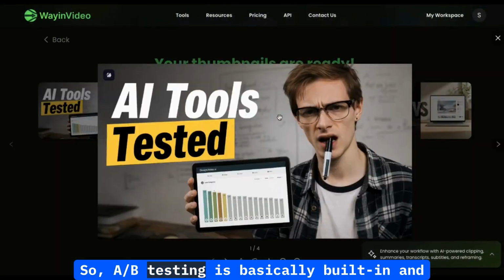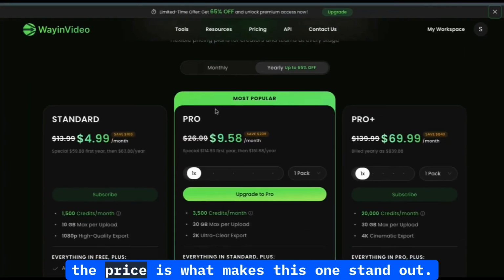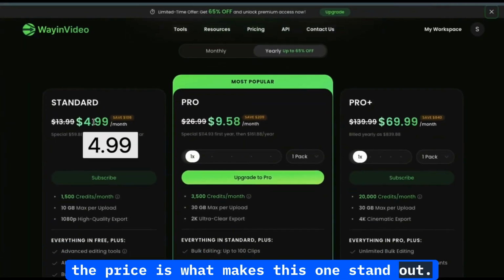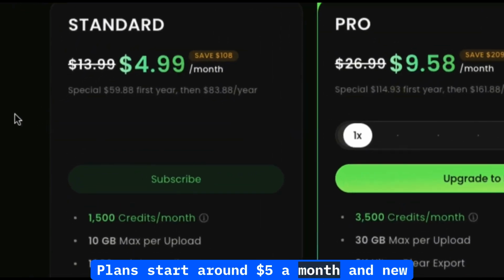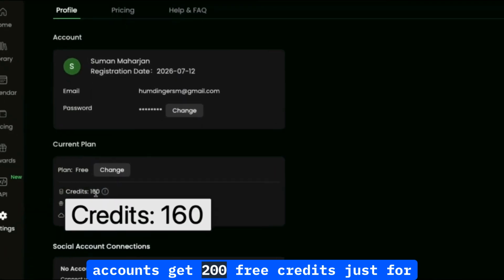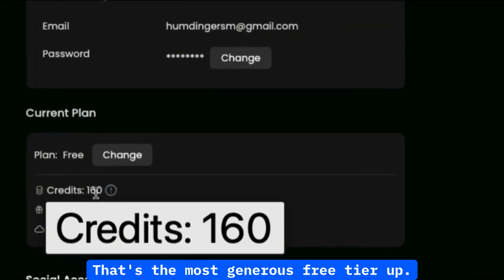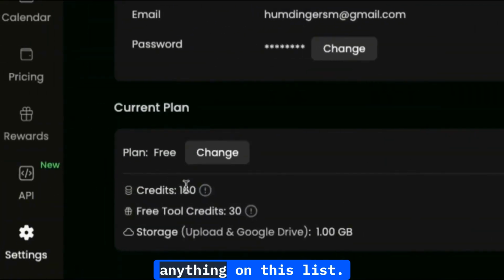I Spent a Week Testing AI Thumbnail Makers So You Don't Have To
I spent a week making 50 thumbnails using 5 different AI tools (Wayinvideo, Thumbmagic, Hooksnap, Pikzels, & Thumbly) to find the one that actually moves the needle on YouTube CTR in 2026. Here are the results.

Timestamps
00:00 Intro
00:52 Why Thumbnails Matter
01:47 Tool by tool breakdown
01:50 WayinVideo
02:32 Thumbmagic
03:17 Hooksnap
03:45 Pikzels
04:28 Thumbly
05:03 Recap/Comparison
05:34 Winner
05:52 Pro Workflow Tips
07:08 Outro & CTA